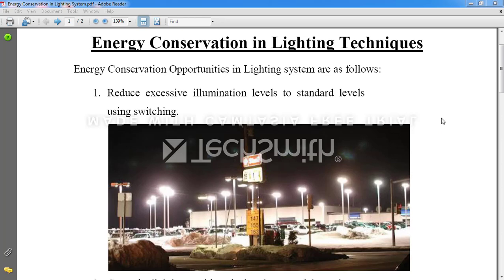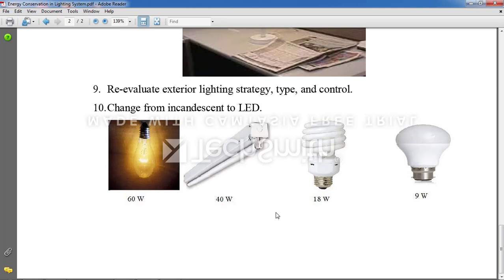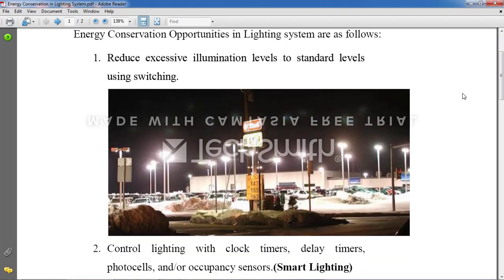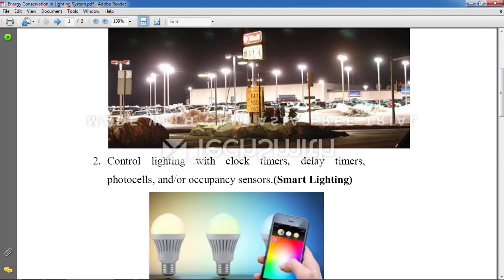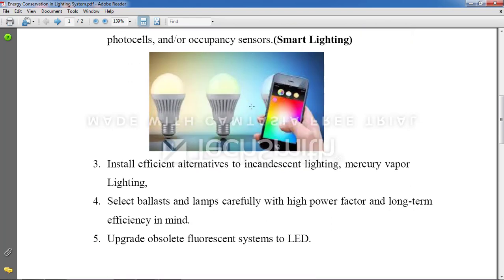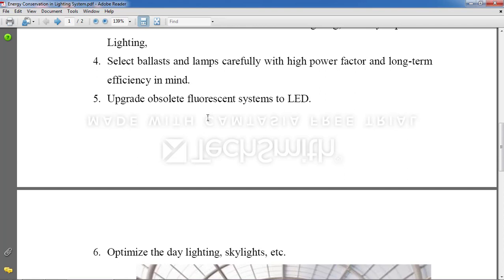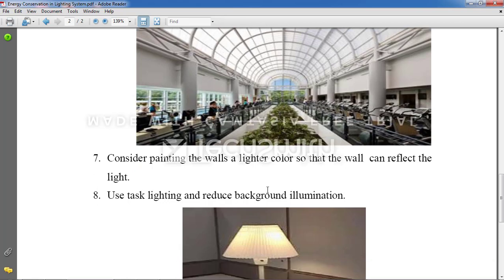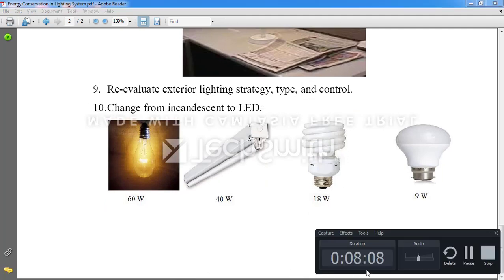Energy conservation in Lighting System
This video will help to understand the concept of energy conservation in Lighting. Video explain simple tips.